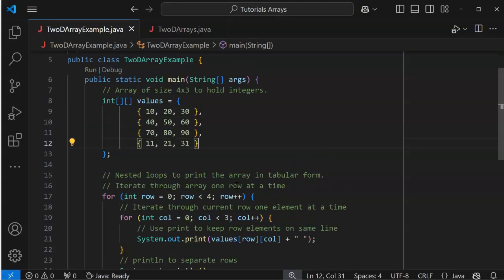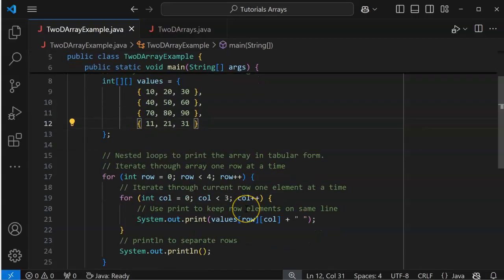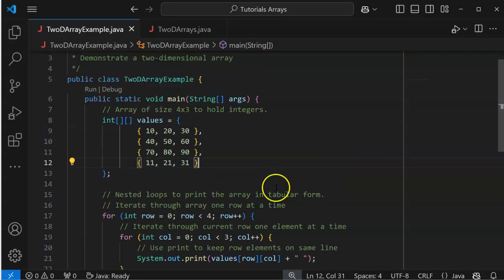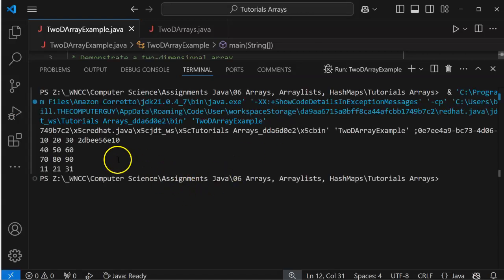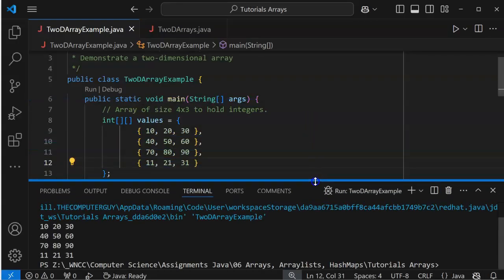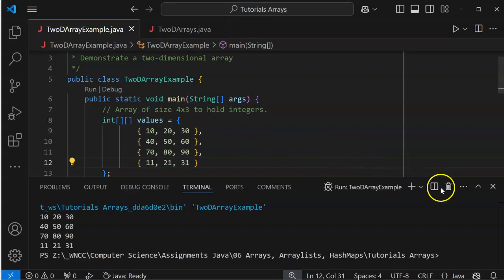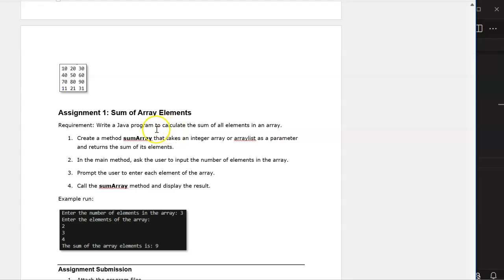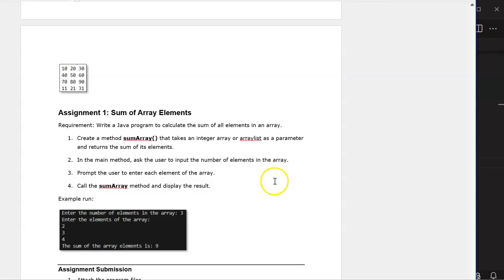Java Two Dimensional Arrays and Assignment 1